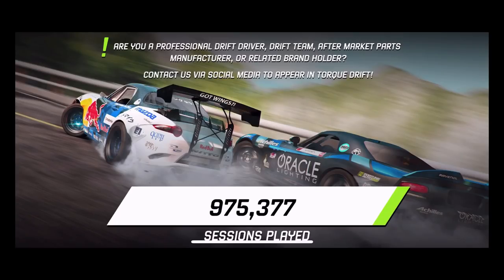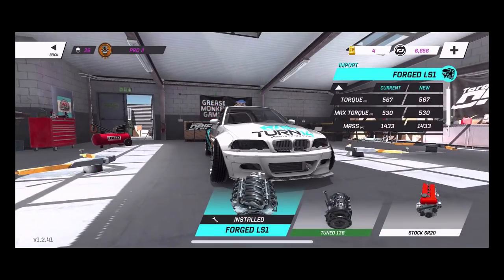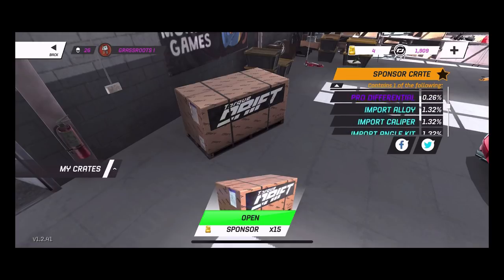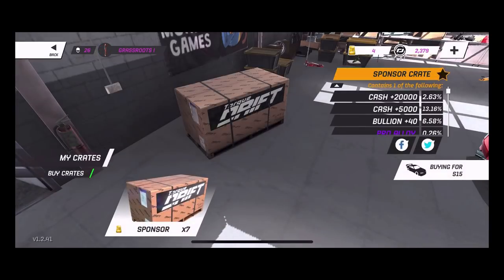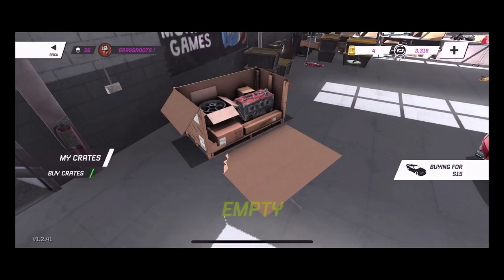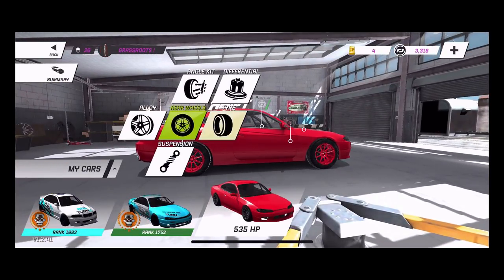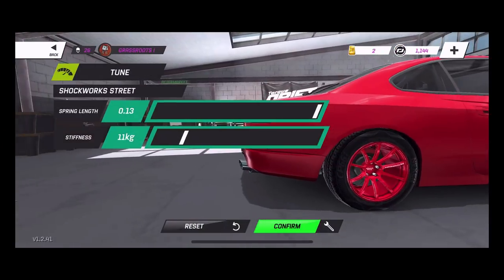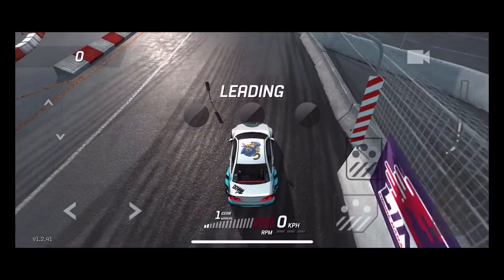Torque Drift 15 Crate opening car build / My pro car revealed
Drivenrg.com